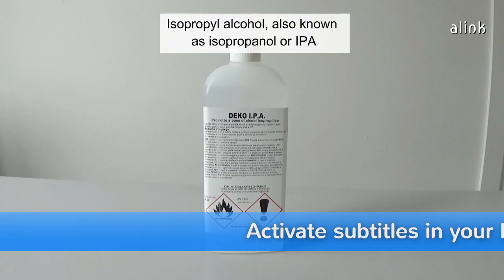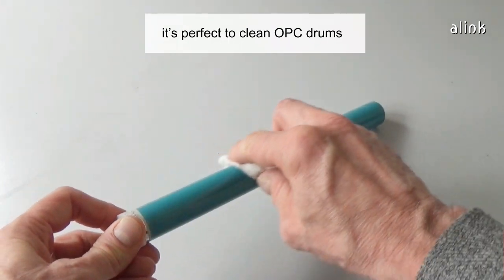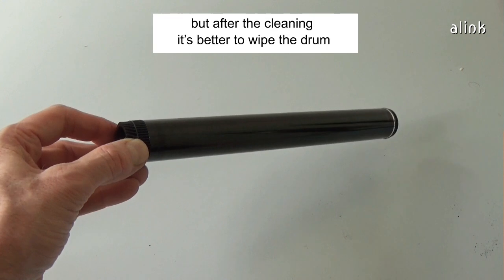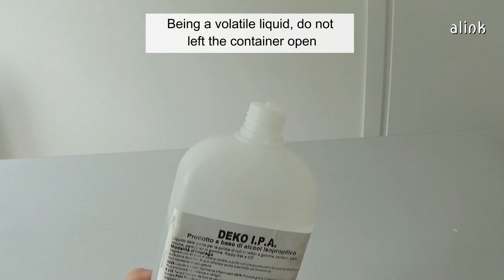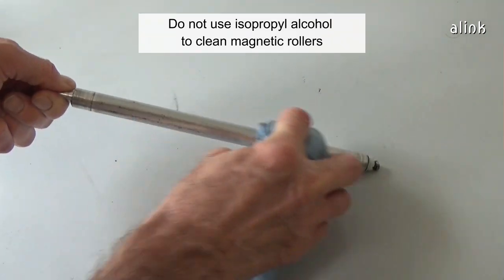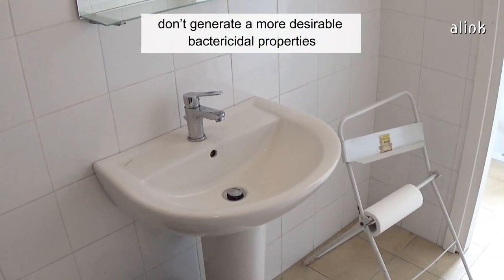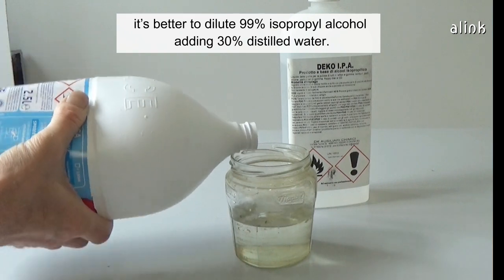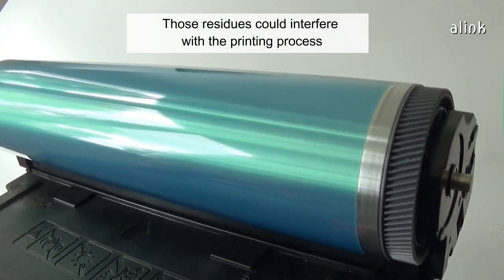What is Isopropyl Alcohol and How to use it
How to use Isopropyl alcohol. Is it a disinfectant? Does it kill germs? How to use 99% isopropyl alcohol to clean printer components: OPC drum, laser scanner glass, optical parts, rollers. Reasons why it’s better not to use normal rubbing alcohol to clean OPC photoconductor drums and optical parts.